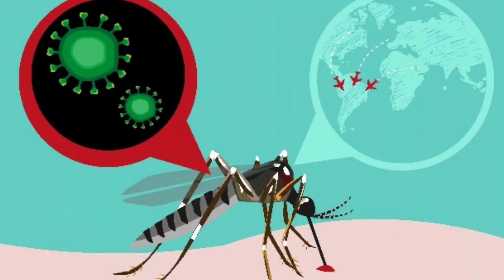ZIKA VIRUS SPIKES IN INDIA|जीका वायरस kya hai?लक्षण of zika virus|उपचार aur रोकथाम| in HINDI|DrADITI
Know all about zika virus and how you can prevent zika from spreading from Dr Aditi Bhasin,
what is zica virus , sign , symptoms and prevention  of zika virus .
Listen in !

Timeline
00:00Introduction
00:28 how zika virus was found
00:48 zika virus cases in Uttar Pradesh
01:05 transmission of zika virus
02:02 sign and symptoms of zika virus
02:50 severity of zika virus
03:07 pregnancy and zica virus
03:18 microcephaly
04:05 treatment of zika virus
04:50 prevention of zika virus
05:28 why to  subscriber us

Dr Aditi Bhasin is a name one among the million homeopaths who is working for the spread of homeopathy and medicine so that its entire potential can be utilized and people can get benefited from homeopathic remedies.
Homeopathy is based on symptom totality this medicine is showing good results so I have shared this  however we have more medicines in homeopathy for the same .you need as per your symptoms. So please kindly consult your homeopath.
CLINIC ADDRESS
E- 28 Vijay Nagar , single storey ,Delhi 110009
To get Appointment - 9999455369